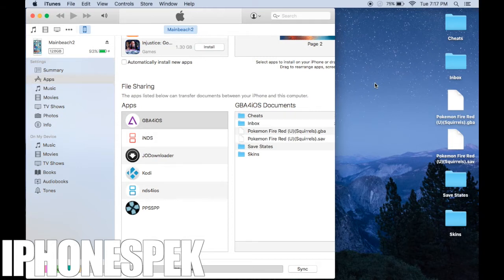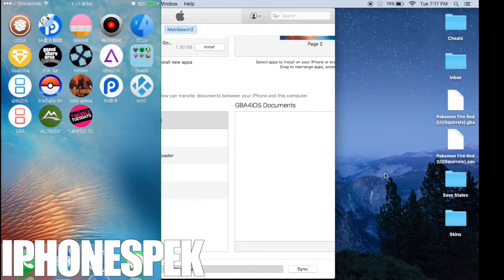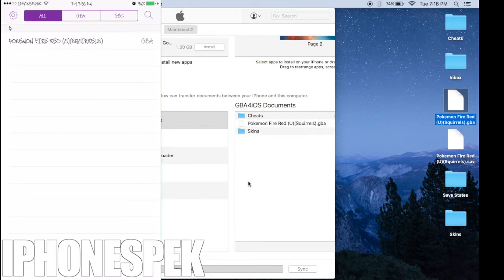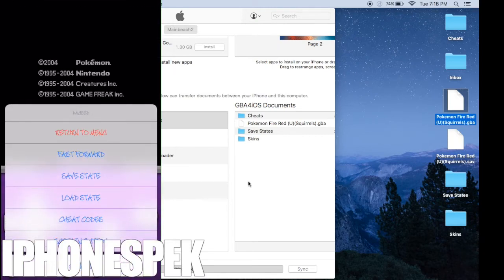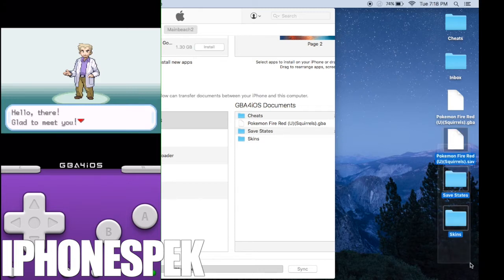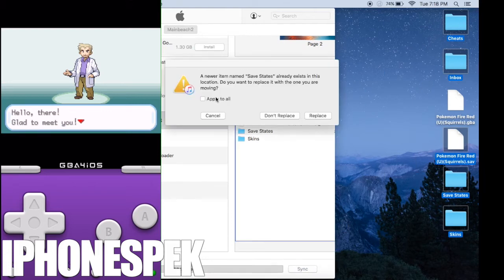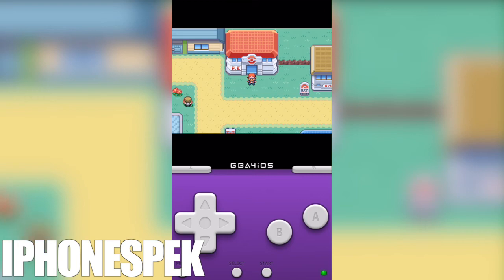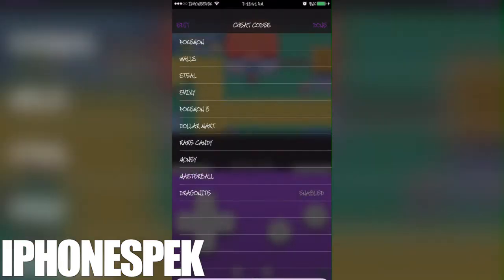How to BackUp ROMs, Game Saves, Cheat Code GBA4IOS 2.1 iOS 9.3.5 - 8 iPhone iPad iPod Touch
How to BackUp ROMs, Game Saves, Cheat Code GBA4IOS 2.1 iOS 9.3.5. How to Save / Recover Game Saves iPhone iPad iPod Touch.